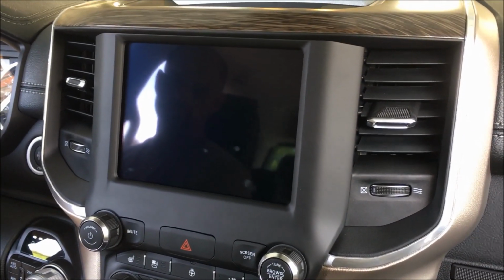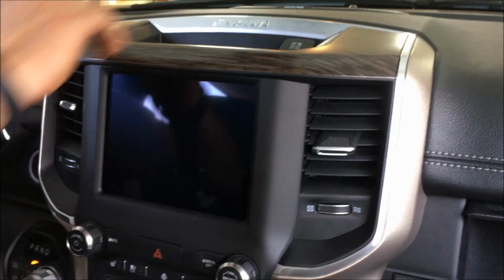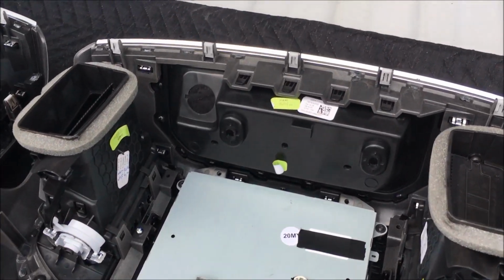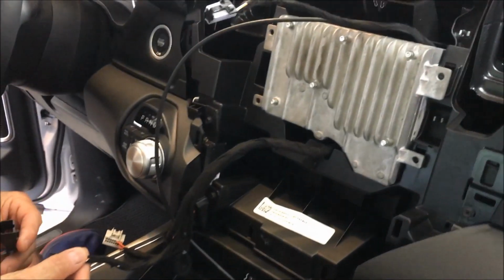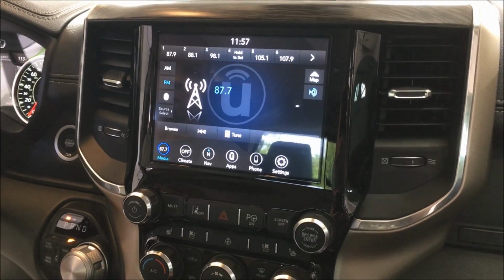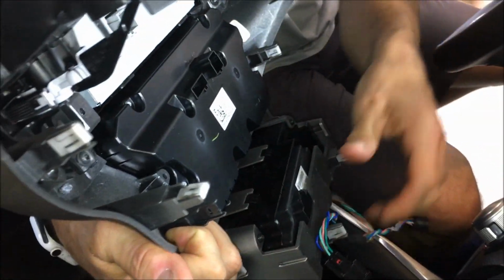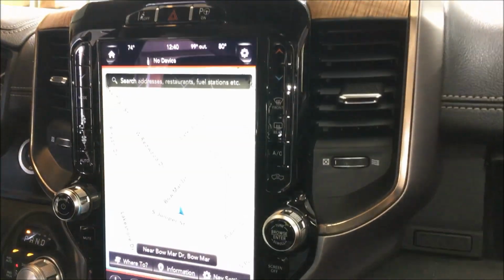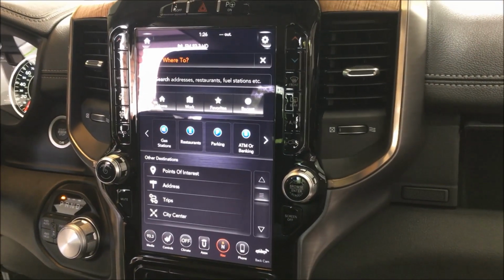2019 Dodge Ram Upgrade to the Factory 12" Screen | Dodge Ram Screen Upgrade Options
Video Chapters

0:00 Intro
0:13 product introduction
2:00 Removing factory screen panel
2:40 swapping of control panel assembly
3:04 installing control panel to new screen assembly
3:28 swapping the top cover panel
3:54 installation of the new radio module
5:02 connecting the new harness
5:18 screen harness connection
5:29 Installation of new 8.4 screen panel
6:47 12" programming cables
7:12 Un-plugging the factory harnees to connect programming cable
7:46 Software programming
7:55 Removing 8.4 screen panel assembly
8:26 Swapping control panel from 8.4" to 12" screen panel assembly
8:42 installation of new 12" screen panel
9:39 testing the 12" screen
10:06 Camera cargo/front and back testing
10:34 Product overview
10:38 Outro
12:09 End